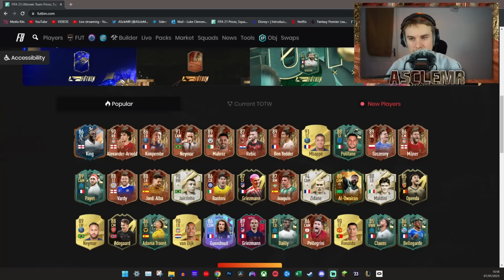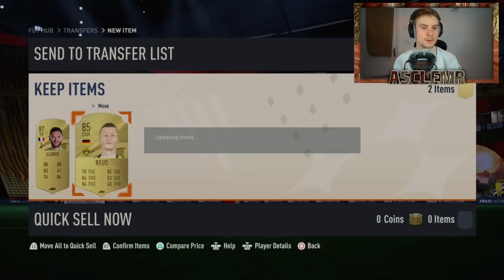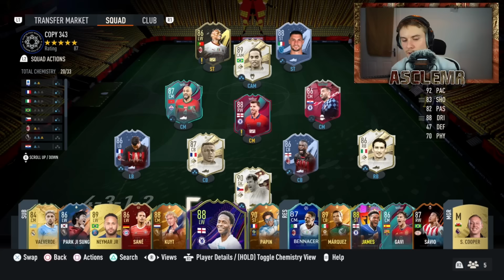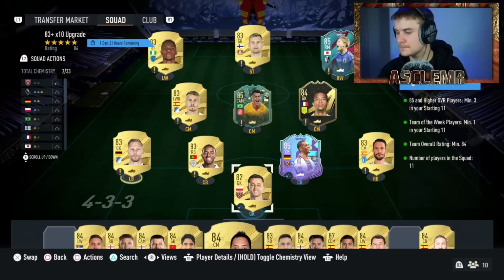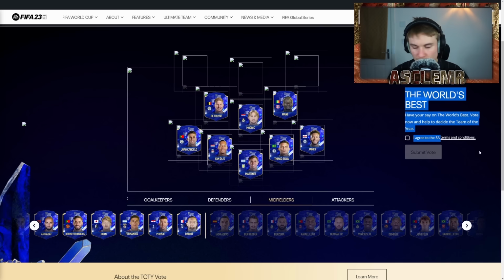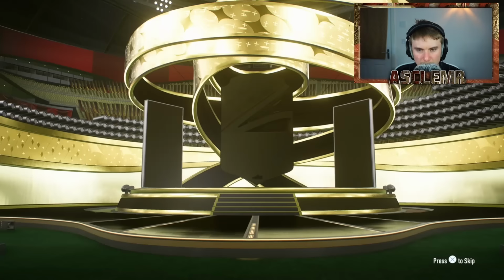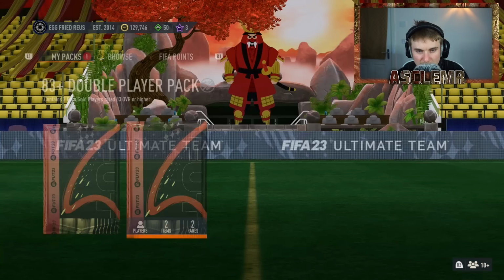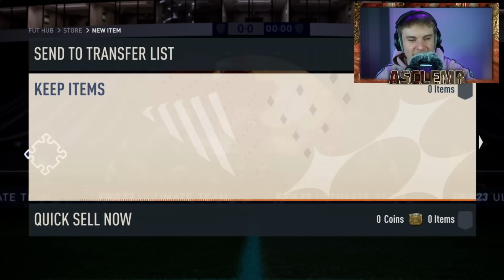FIFA 23 RTG - TOTY VOTE IS HERE & POTM ODEGAARD!!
Hey Guys, Episode 26 of the RTG.. Submitting our TOTY Vote and completing POTM Odegaard!!